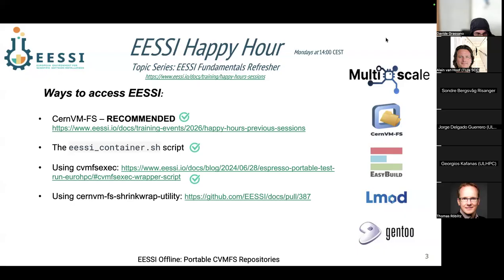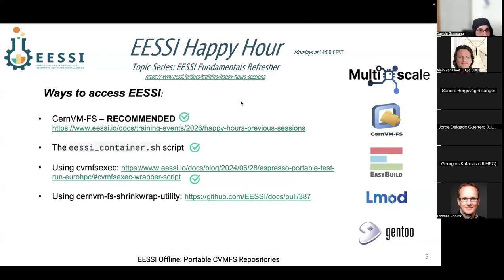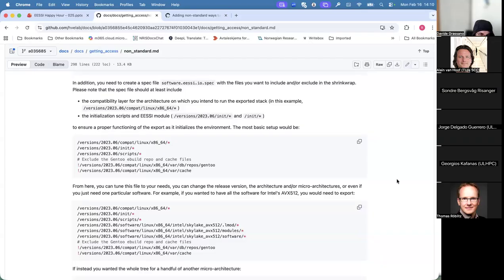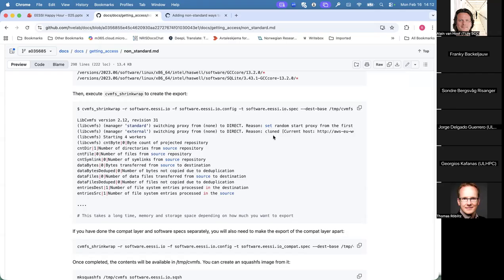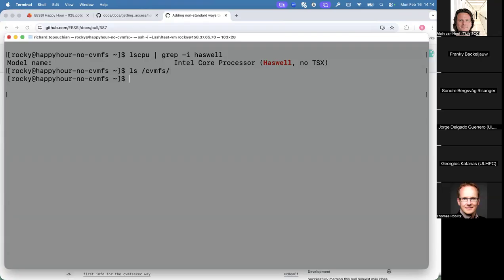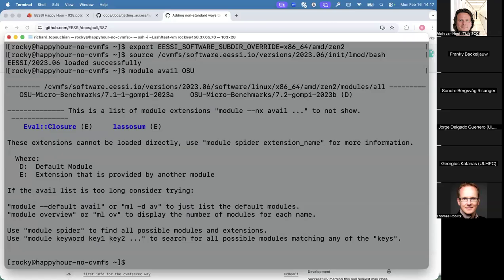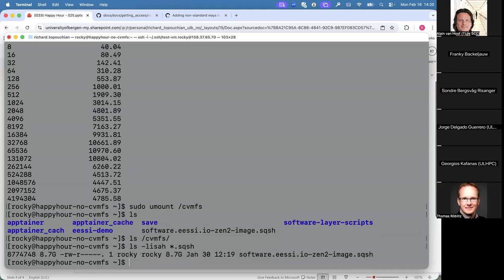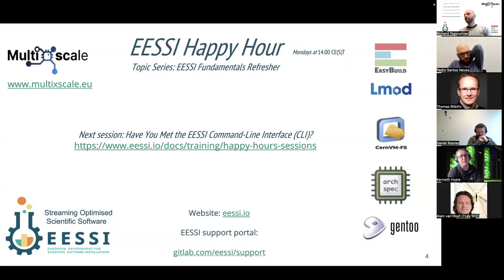EESSI Happy Hour (16 Feb 2026) - EESSI Offline: Portable CVMFS Repositories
Topic: EESSI Fundamentals Refresher - EESSI Offline: Portable CVMFS Repositories